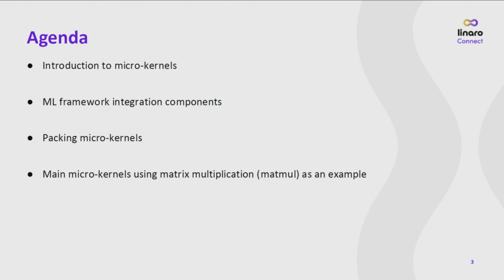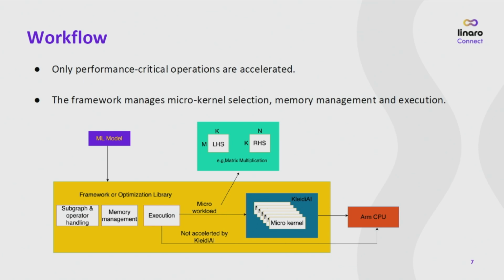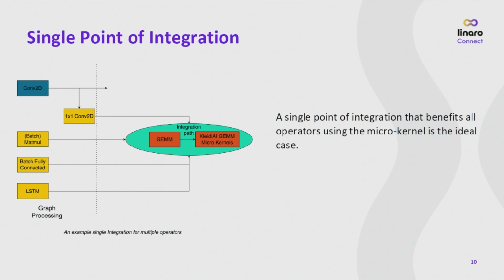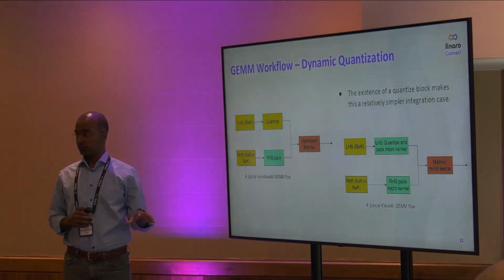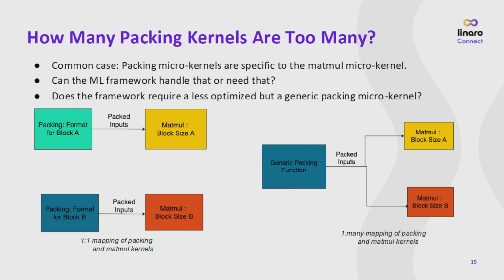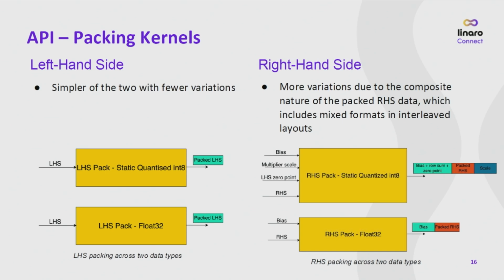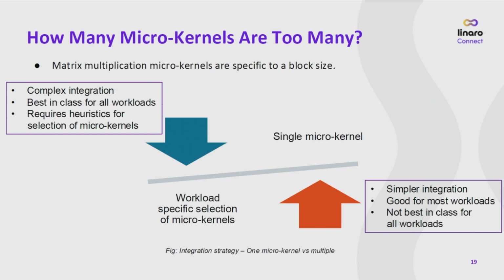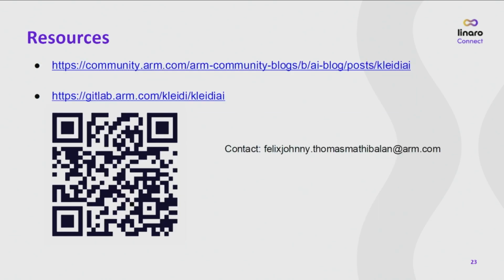LIS25 112 Making Arm® KleidiAI™ work for your ML Framework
KleidiAI is an optimization library designed to accelerate Machine Learning(ML) workloads for best-in-class performance on Arm CPUs. Since its inception in May 2024, it has experienced an eventful few months with integrations into multiple ML frameworks. This talk explores the integration aspects of KleidiAI into ML frameworks and how to get the best out of such integrations. We’ll discuss the ‘take-what-you-want’ tenet of the library, compare a couple of different styles of integrations and discuss how to achieve broad coverage of workloads for acceleration.